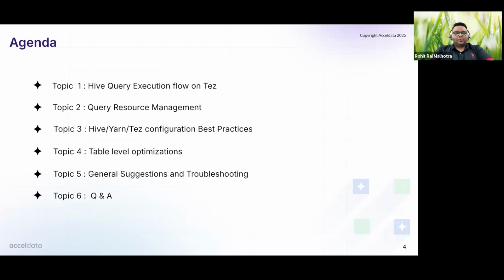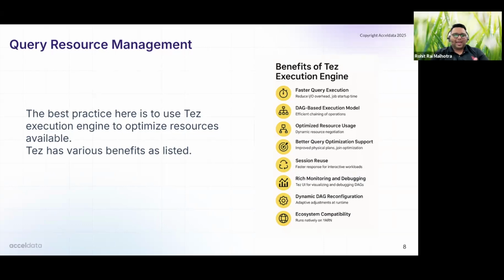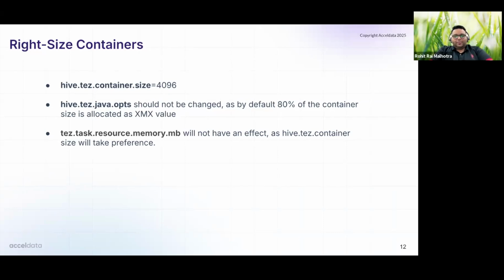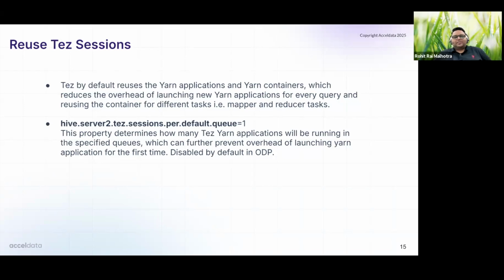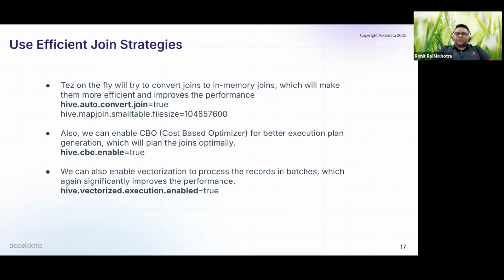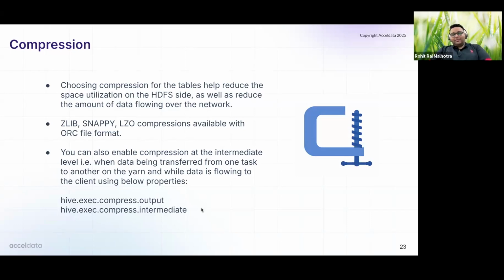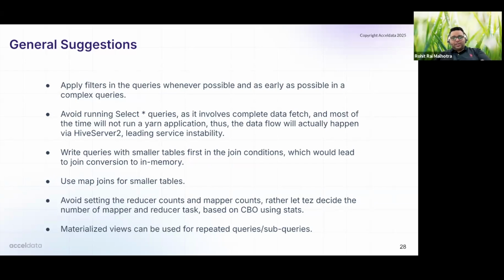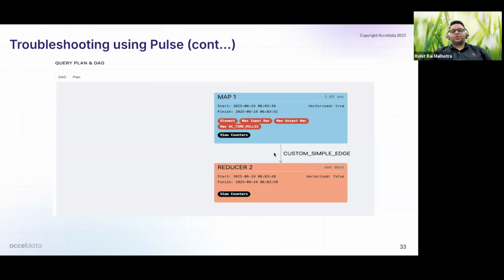AccelEdge: Best Practices in Hive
Hive is powerful—but only when used right. In this expert-led session, we’ll break down how Hive queries execute behind the scenes and how to extract the most performance from your YARN-based infrastructure. Learn how to unlock serious speed and efficiency using battle-tested Hive techniques.